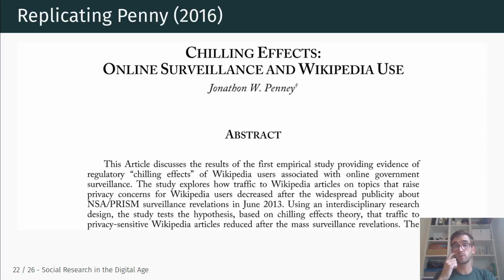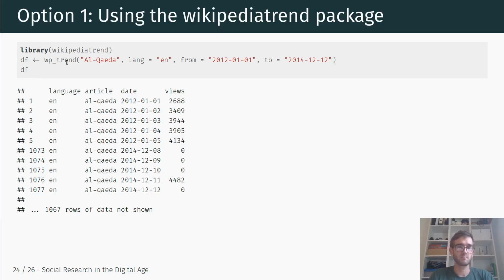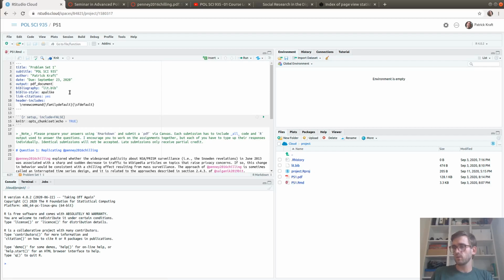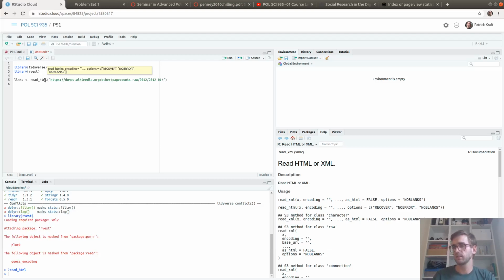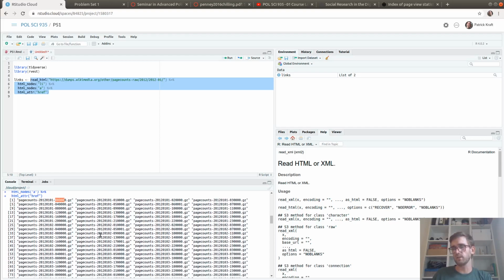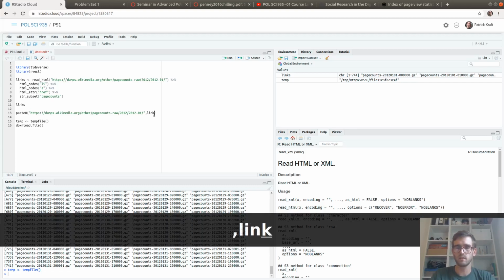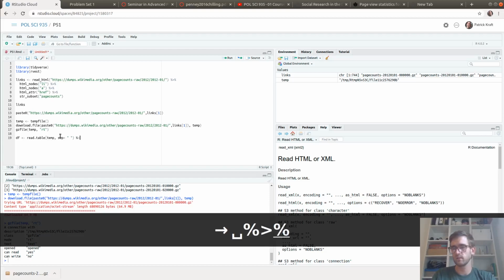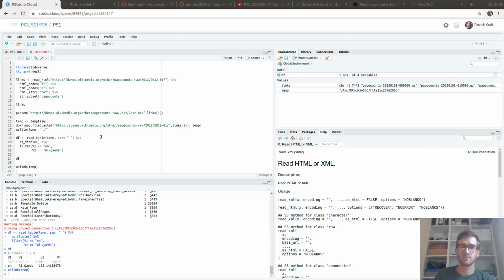POL SCI 935 - 03 Getting Started With Your First Assignment